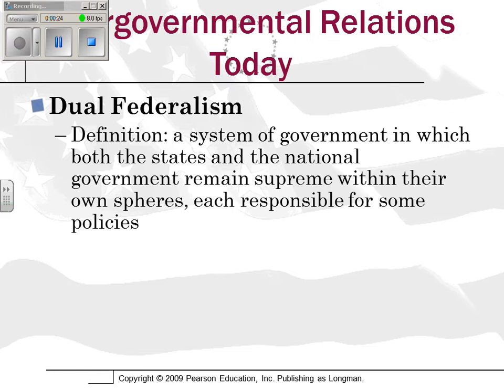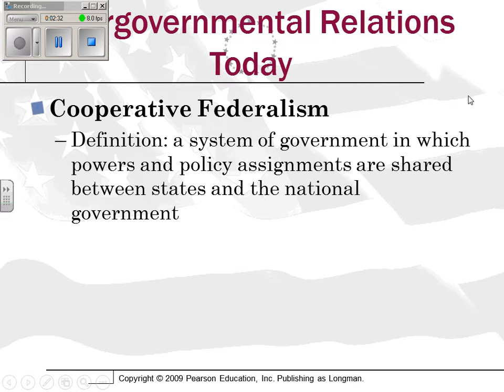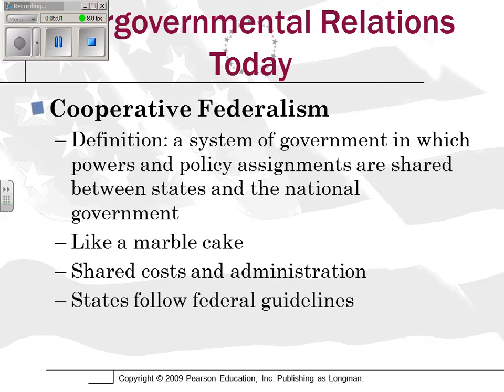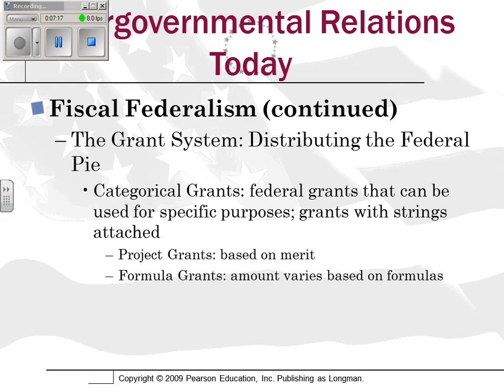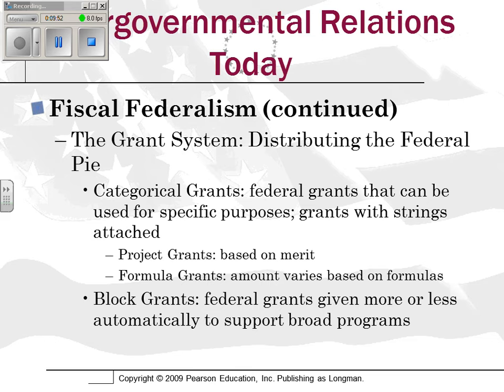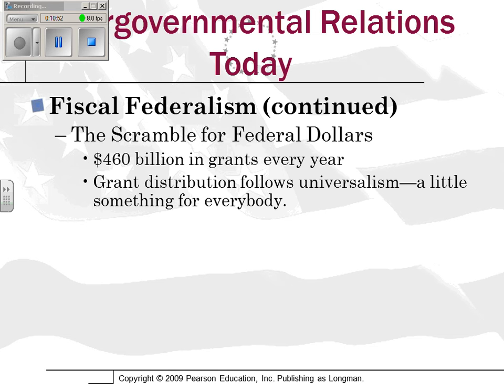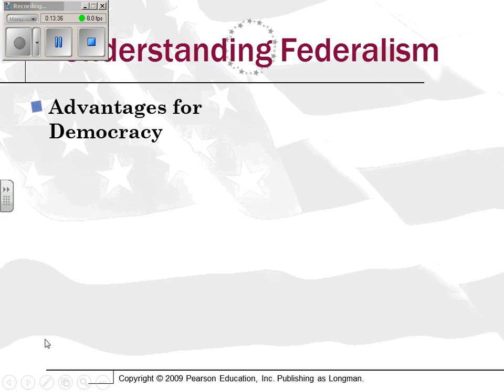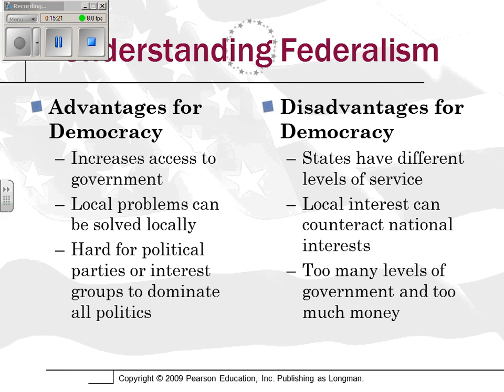Types of Federalism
In this video we explore the various types of federalism through out our nations history.